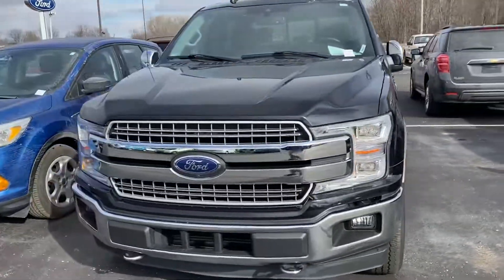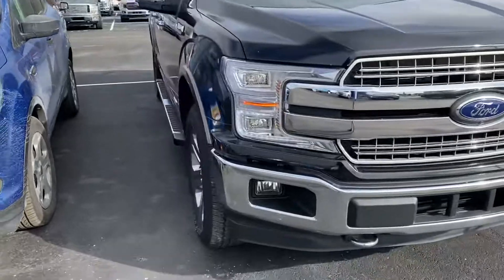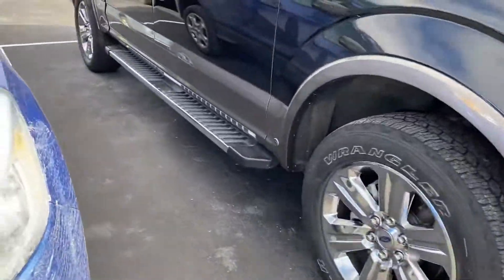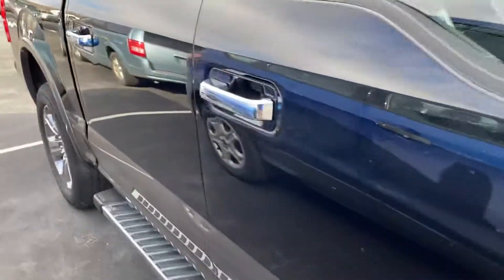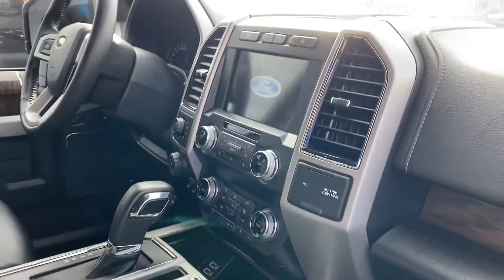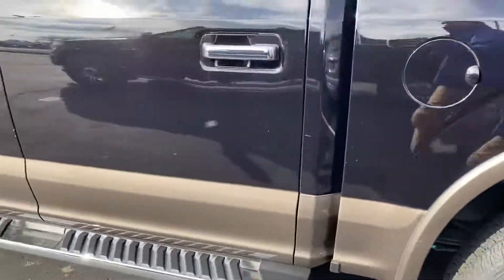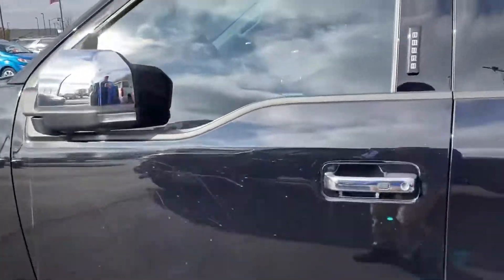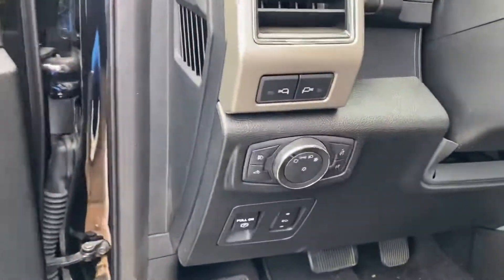2019 F-150 Lariat